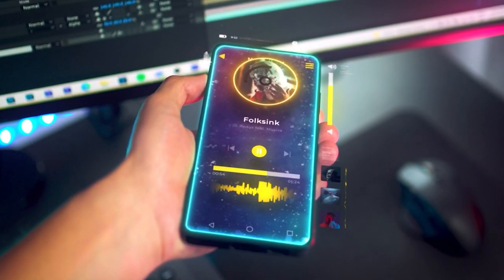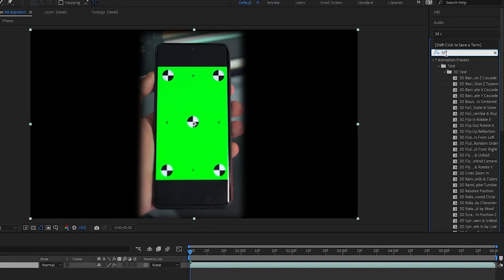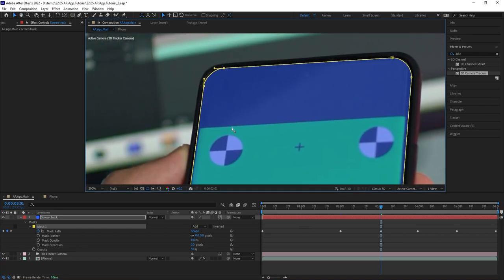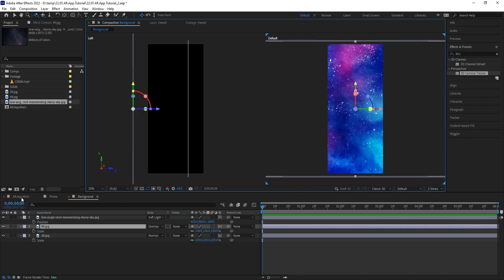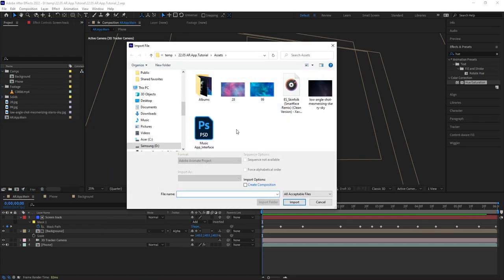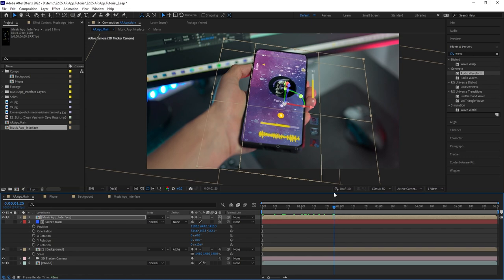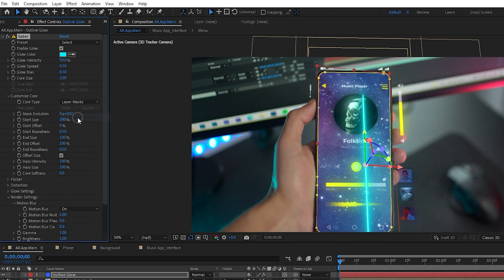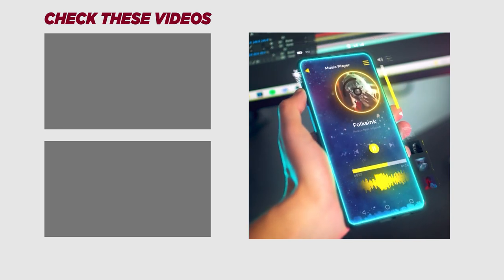Animate an Augmented Reality HOLOGRAM Phone VFX | After Effects Tutorial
In this video we learn how to achieve a cool augmented reality effect, keep in mind that the techniques showcased in the video can be applied in so many creative ways.

🎤 My Microphone:

⏲ Chapters:
Intro 0:00
Footage Tips 0:36
Composition Setup 1:08
Prep for tracking 1:37
3D Camera Tracking 3:17
3D Phone Background 7:31
Music App Interface 12:10
Audio Waveform Animation 14:25
Adding the Interface to the video 16:29
Creating the Parallax/AR Effect 18:03
Glow Effect 19:24
Glowy edges with VC Saber 19:45
Camera Depth of Field 21:14
Color Grading 22:18

My name is Mohamed Mehrez, A passionate and creative-oriented video content creator from Tunisia, who from a young age, has been fascinated with video and pictures. Making videos is my ultimate way to translate my own ideas into visuals, Youtube is definitely my favorite platform when it comes to making travel films and VFX tutorials, I hope you guys enjoy my content :)